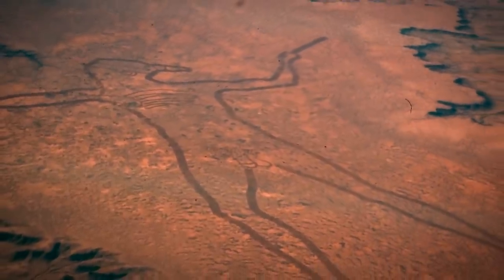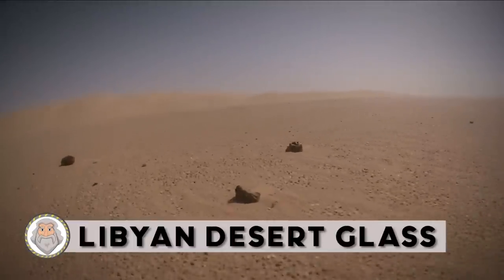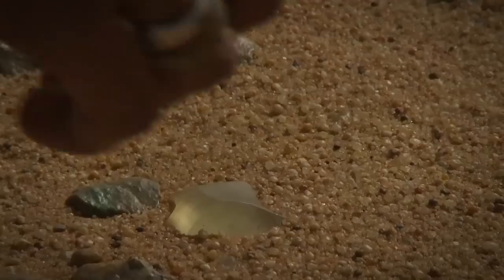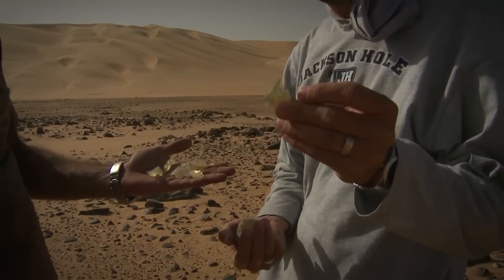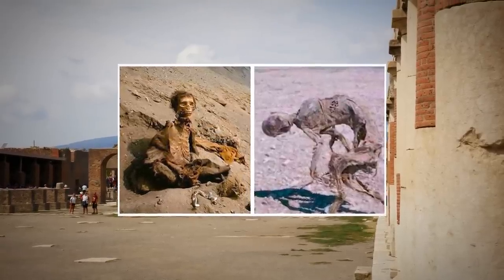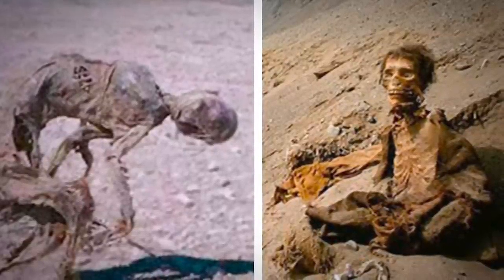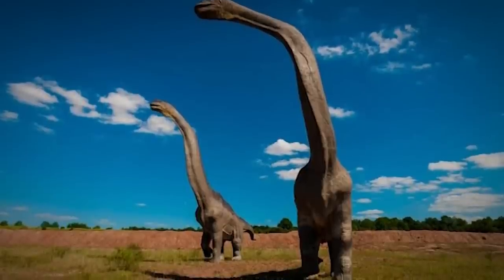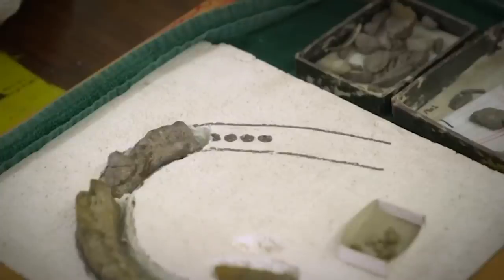What they Captured in a Desert Terrifies the Whole World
People have a variety of uses for deserts. Often people visit to see the beautiful sandy colors and rock formations - the open sky. It is a quiet place to get away from cities and spend time in the open land. The desert offers many types of recreation too; rock climbing, hiking, and dirt biking. Mining, grazing, road building, and utility projects take place there as well. But that’s not all! From the remains of dinosaurs long extinct to the massive strange formations captured by satellites soaring through space - 20 Most Shocking Things Captured In The Desert